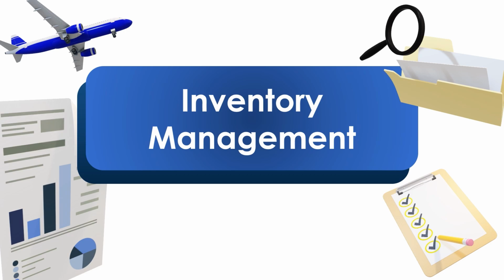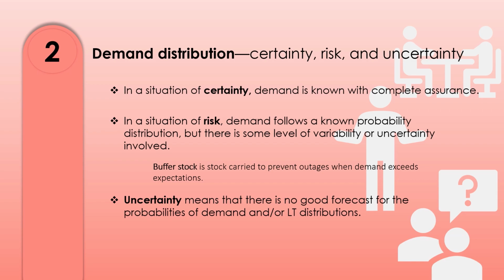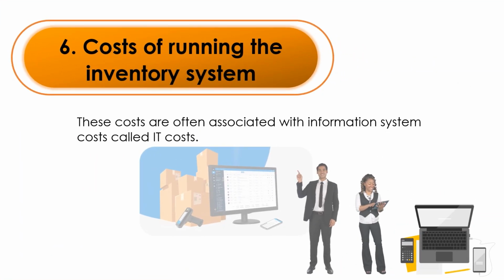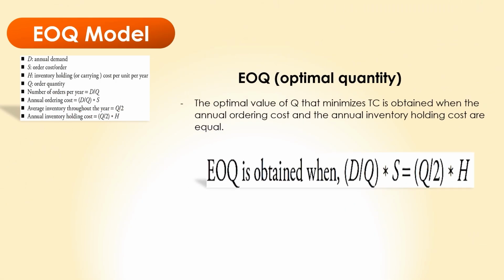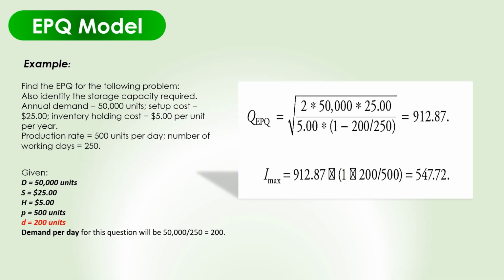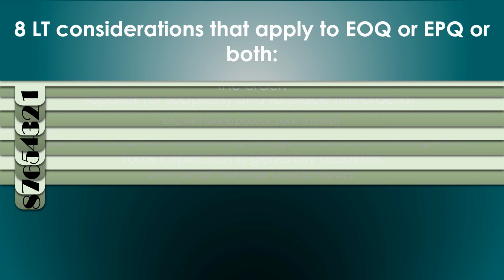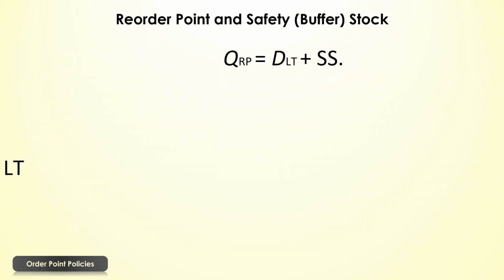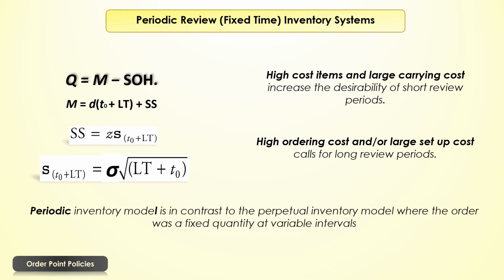Inventory Management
This presentation discusses inventory control policies for effective material management in an organization.